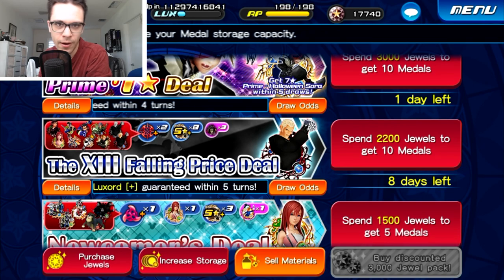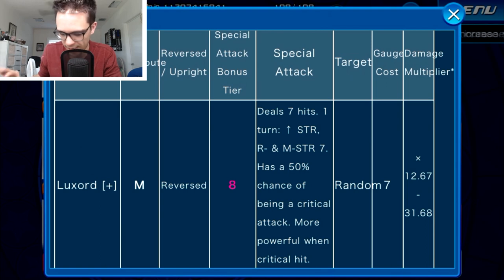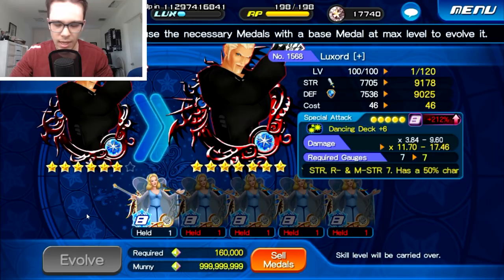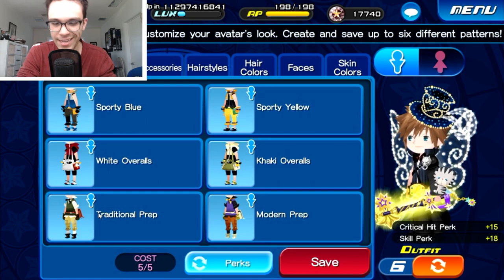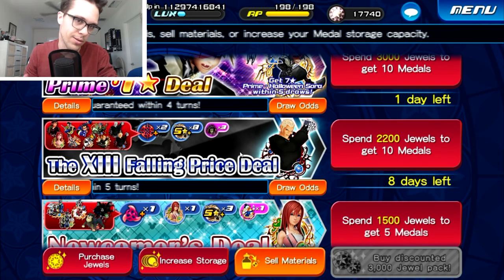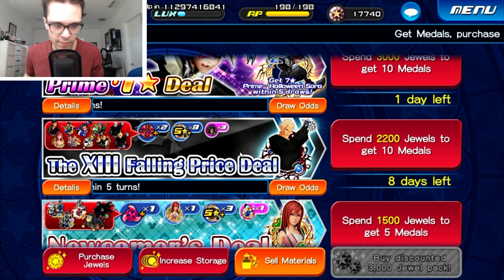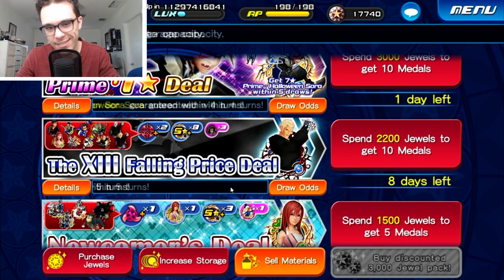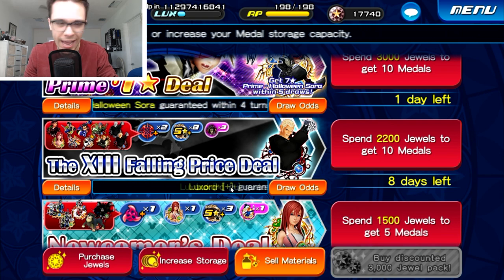Khux Banner Advice - Luxord [+]